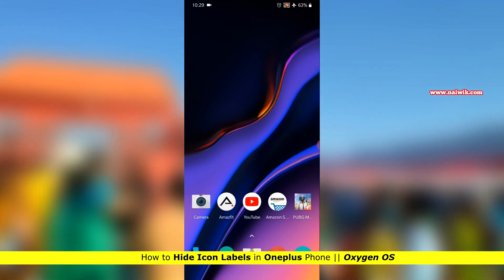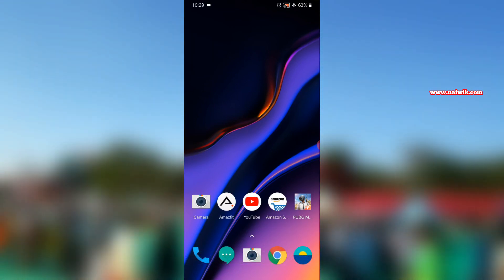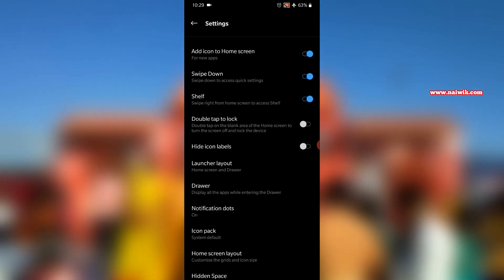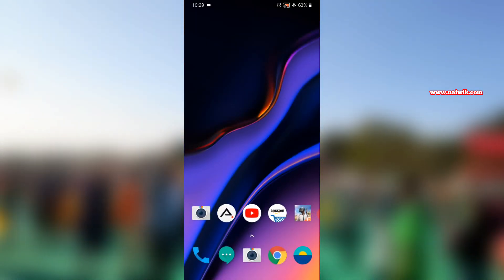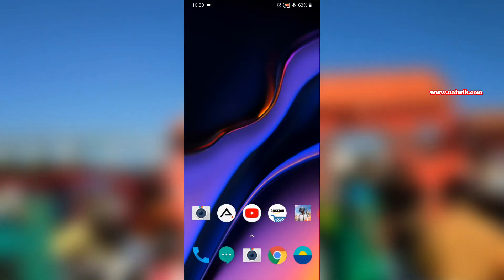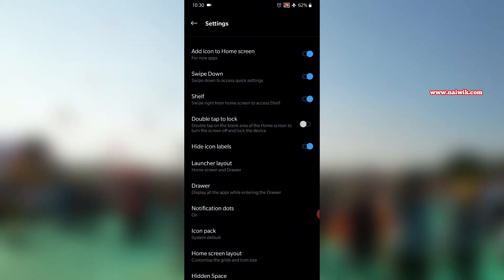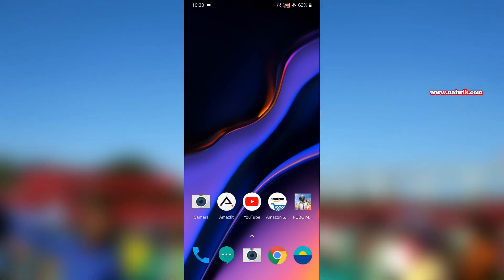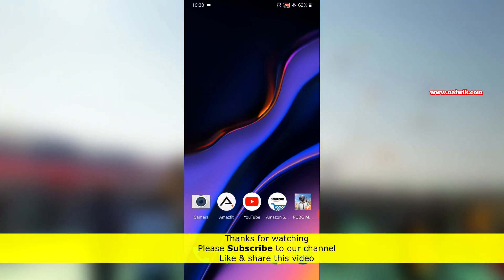How to Hide Icon Labels in Oneplus phone || Oxygen OS - Hide App Name on Home screen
How to Hide Icon Labels in Oneplus 6t phone || Oxygen OS . It's easy to hide the app name which are present on the Homescreen of any Oneplus phone. All you need to do is press and hold on the Homescreen at the bottom right click on "Home Settings" - Enable "Hide Icon Labels" -.
That's it.
Note :- This method only hides the Icon Labels on Home screen  . It will not hide the icon name inside the App drawer,.